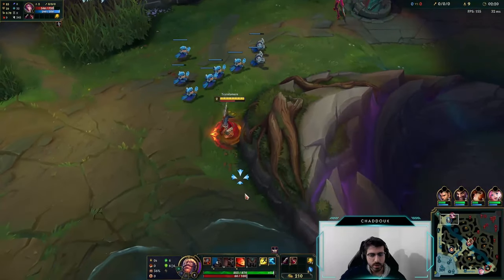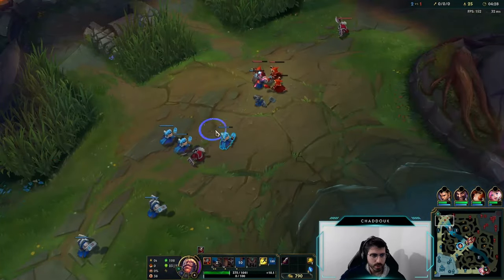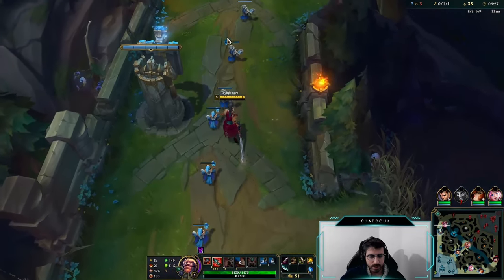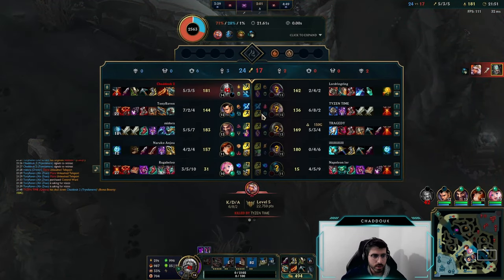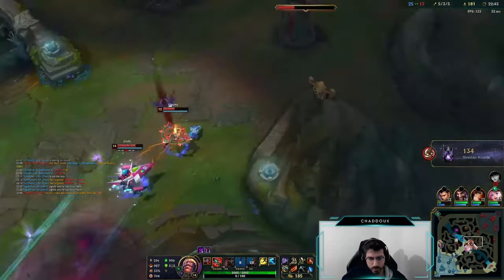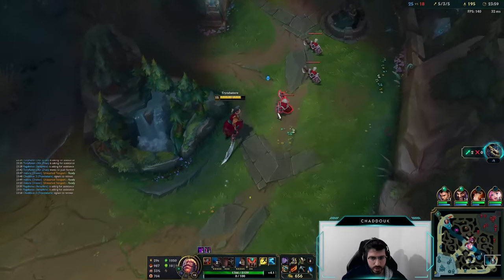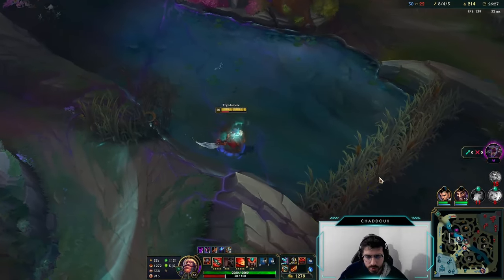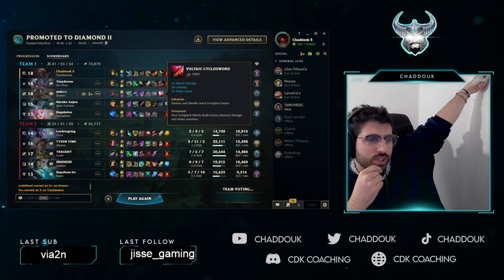HOW TO BEAT FIORA (Tryndamere vs Fiora) | S14 Trynda Gameplay